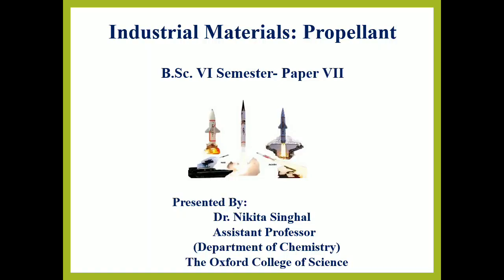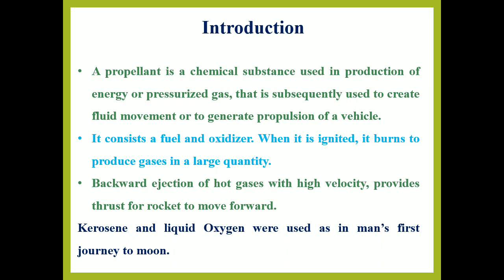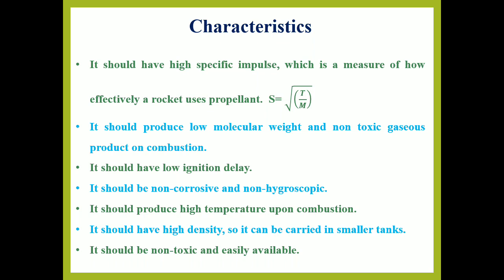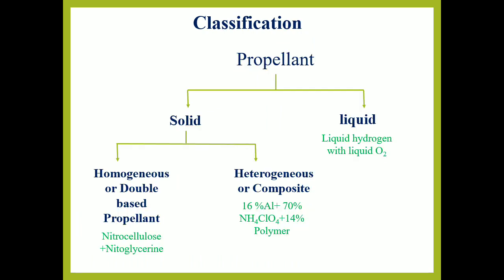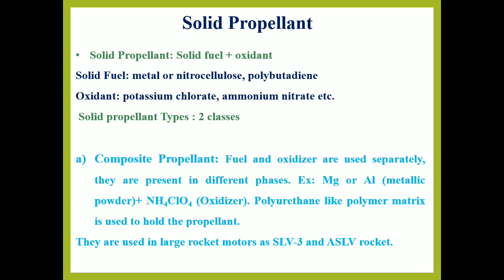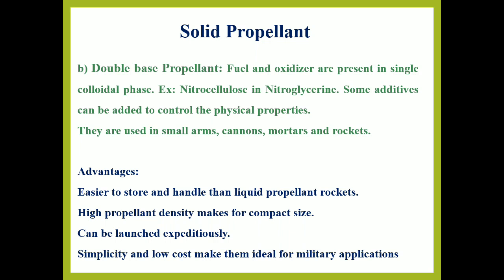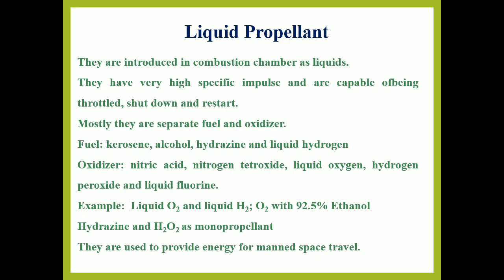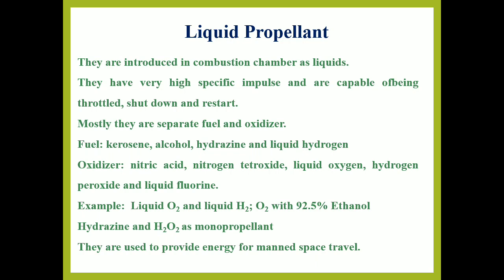Propellant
Industrial Chemistry, Rocket Fuel, Propellant